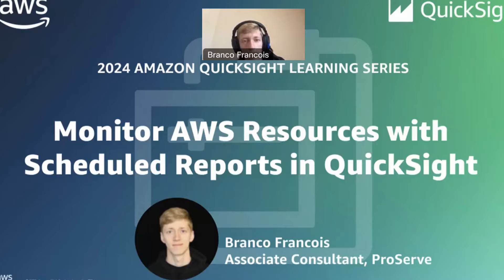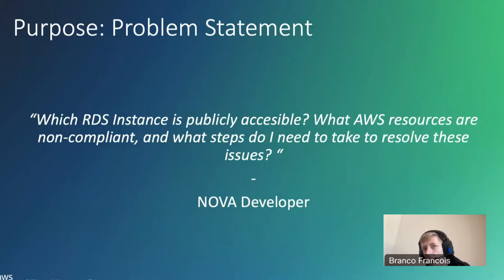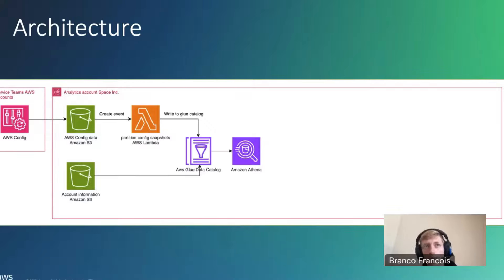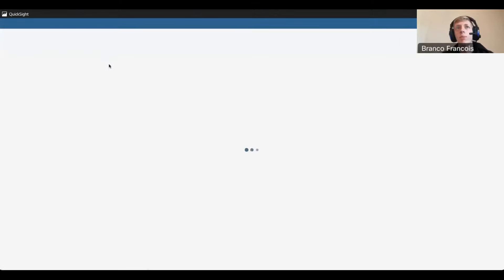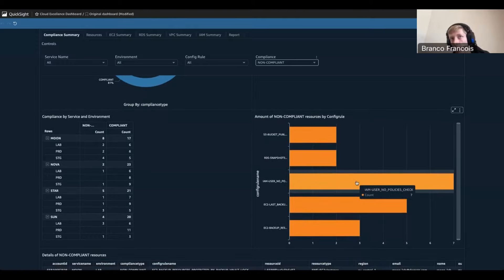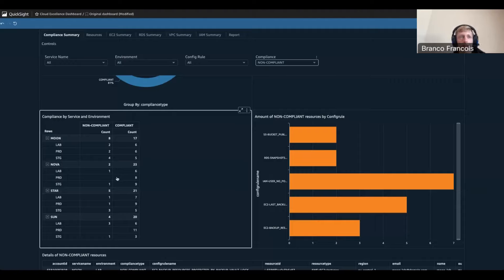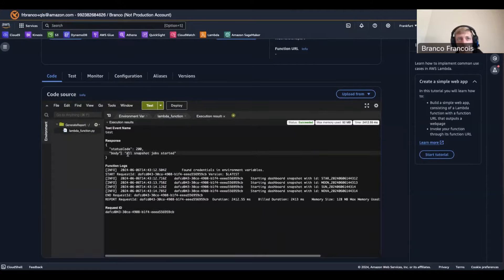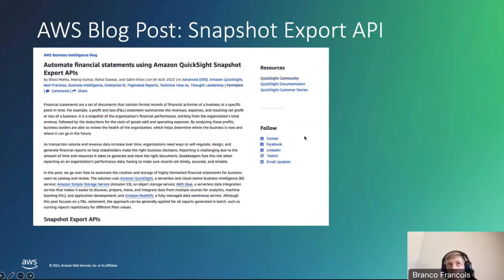Monitor AWS Resources with Scheduled Reports: 2024 Amazon QuickSight Learning Series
Landing zone managers want a centralized view to understand compliance of different accounts and resources within their AWS Environments. With Amazon QuickSight we can achieve one dashboard using data exported from AWS Config summarizing information on all accounts in the organization. Lastly, we can create reports with actionable insights for the owners of those accounts.

Technical Level: 300
Pre-requisites: Knowledge of Amazon QuickSight

Any questions on this topic can be answered in our Community using the tag qls-monitor-reports

Learning Resources:
Visualizing AWS Config Using QuickSight (blog)
Automate Financial Statements with QuickSight Snapshot APIs (blog):
QuickSight CLI/API

Chapters:
00:00 Session introduction
00:26 Agenda overview
00:50 Purpose: Background scenario
01:49 Purpose: Problem statement
03:26 Solution: Cloud excellence dashboard
4:34 Cloud architecture for building the solution
07:25 Demo - Introduction of data structure
08:27 Demo - QuickSight solution dashboard overview
19:59 Demo - Building the solution as a report
34:08 Demo - Publishing the report
34:35 Demo - Scheduling the report
35:14 Demo - Using APIs to schedule the report with AWS Lambda
39:08 AWS blog post - Visualizing AWS Config data
39:54 AWS blog post - Snapshot export API